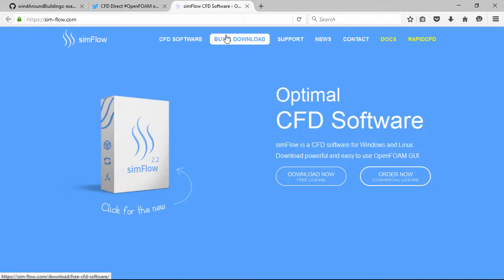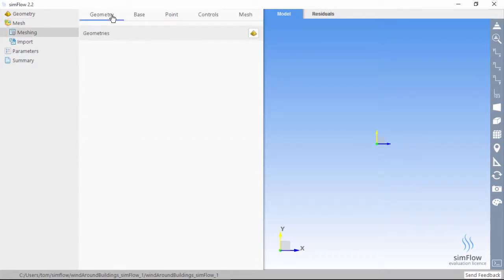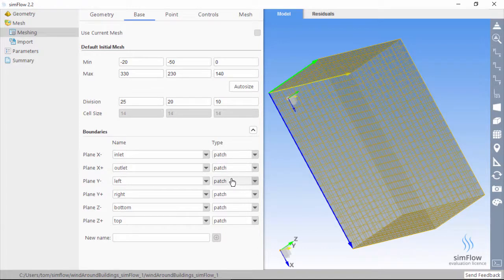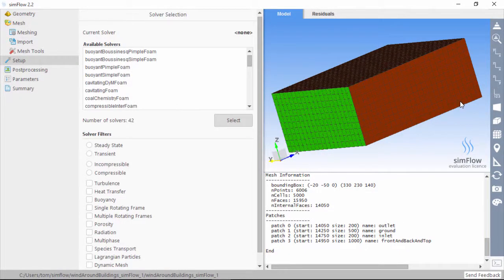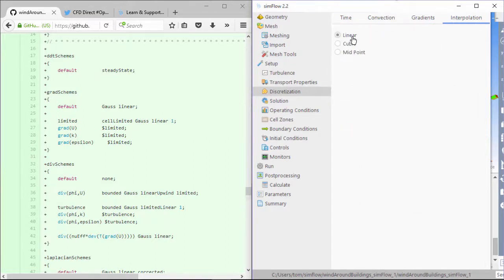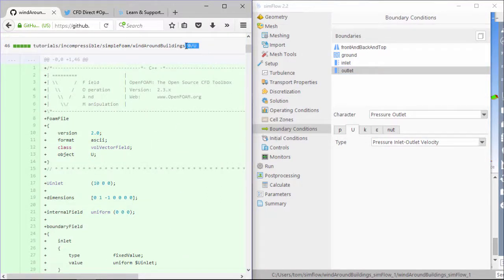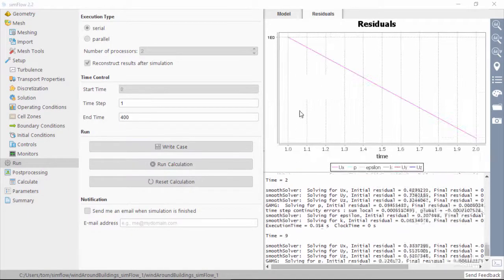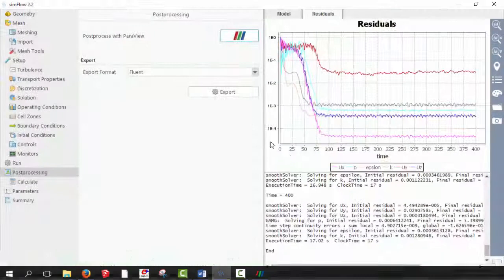windAroundBuildings in simFlow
Brief screencast demonstrating the OpenFOAM windAroundBuildings case setup in simFlow